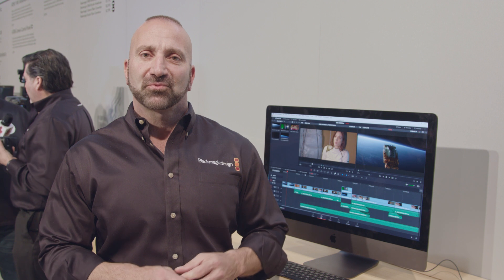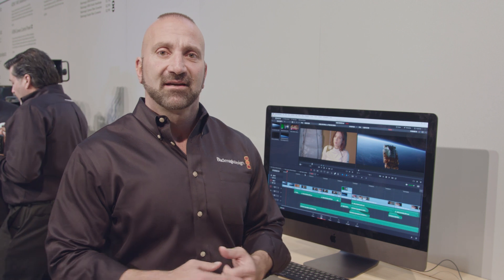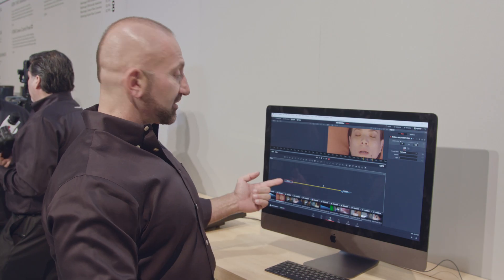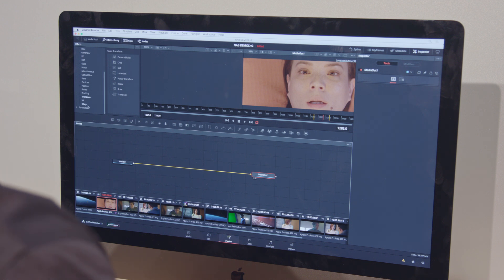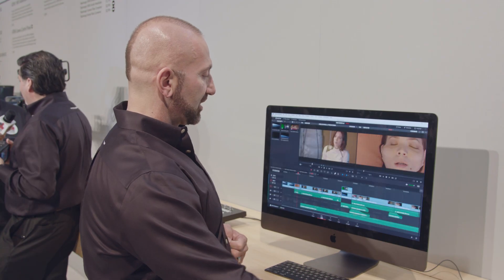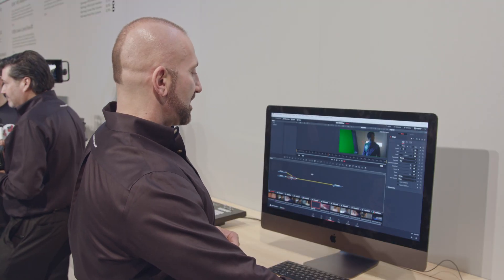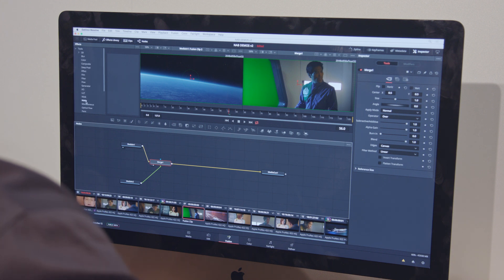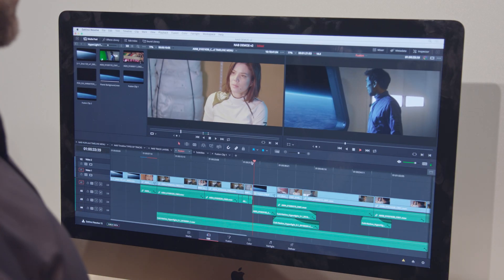DaVinci Resolve 15, Fusion VFX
Take a quick look at the new update to DaVinci Resolve 15 from NAB Show 2018 at the Blackmagic Design booth. DaVinci Resolve 15 is a massive update that fully integrates Fusion visual effects and motion graphics , with over 250 tools for compositing, paint, particles, animated titles and more.